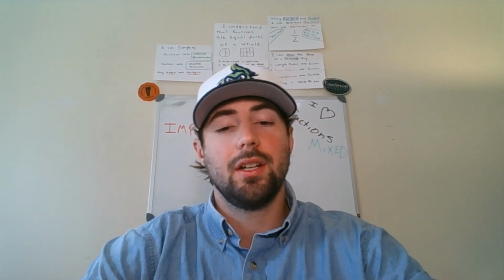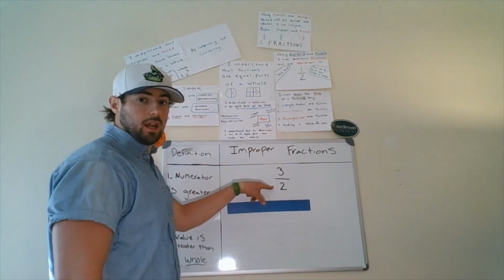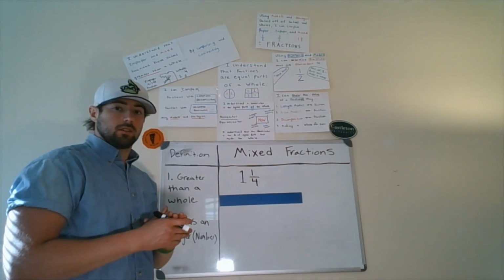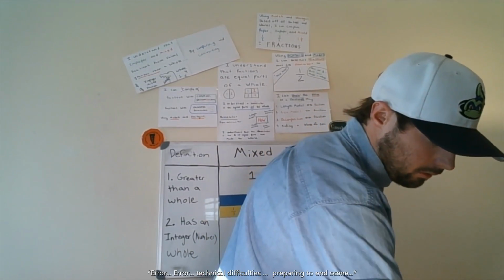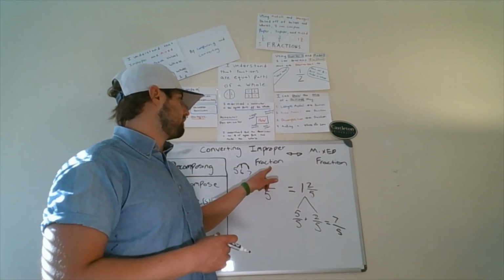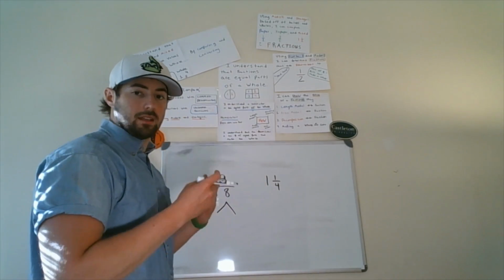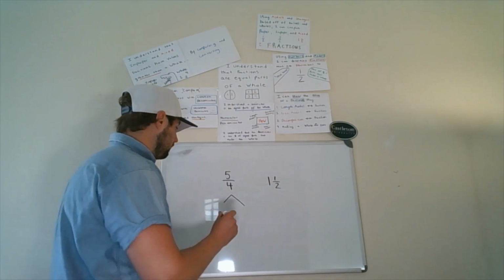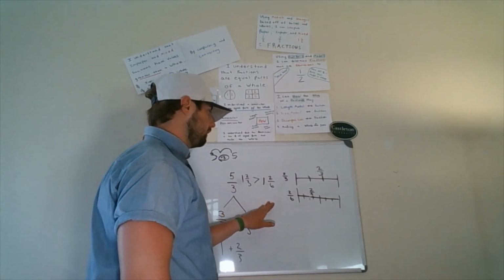Lesson 5 - Comparing Improper and Mixed Fractions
We review all types of fractions and begin taking steps to comparing fractions greater than whole - Improper and Mixed fractions by converting.